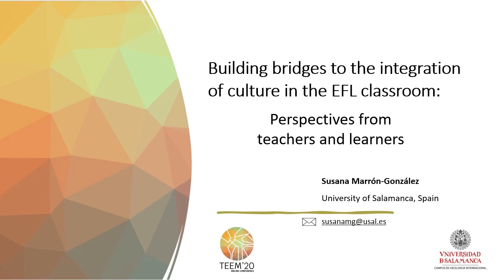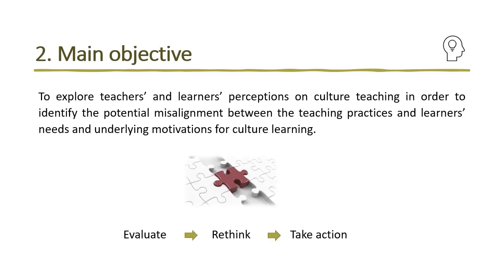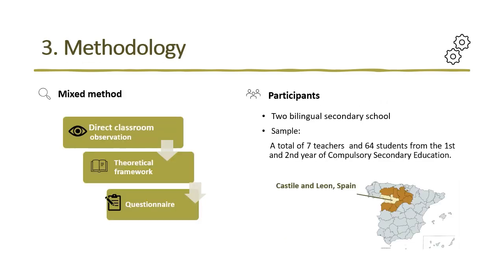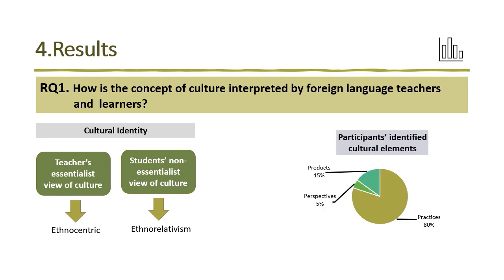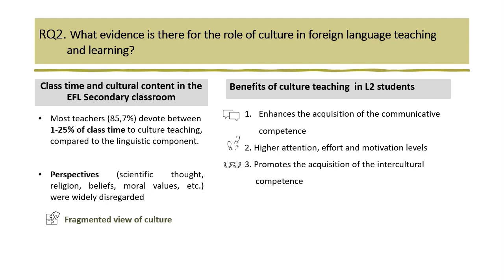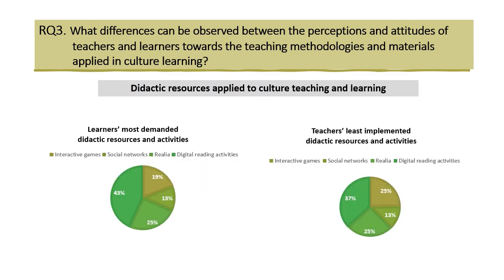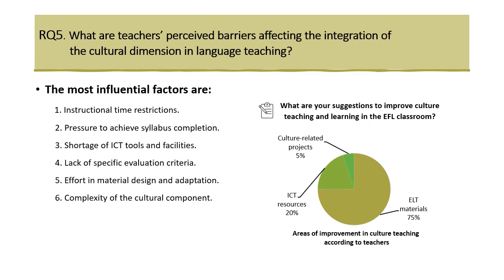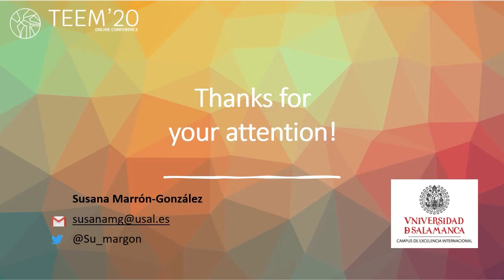Building bridges to the integration of culture in the EFL Secondary classroom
Full title: Building bridges to the integration of culture in the EFL Secondary classroom: perspectives from teachers and learners

Author: Susana Marrón-González

How to cite this work:
Marrón-González, S. (2020). Building bridges to the integration of culture in the EFL Secondary classroom: perspectives from teachers and learners. In F. J. García-Peñalvo (Eds.), Proceedings of the 8th International Conference on Technological Ecosystems for Enhancing Multiculturality (TEEM 2020) (Salamanca, Spain, October 21-23, 2020)